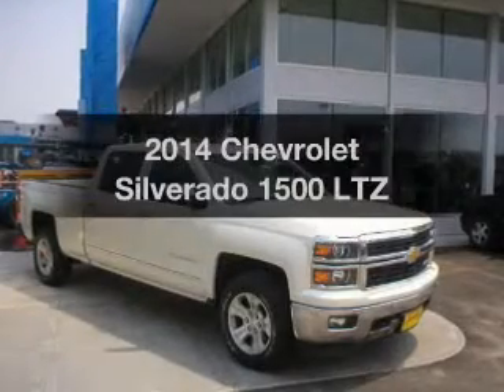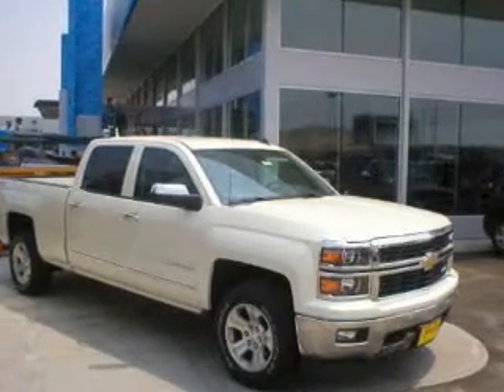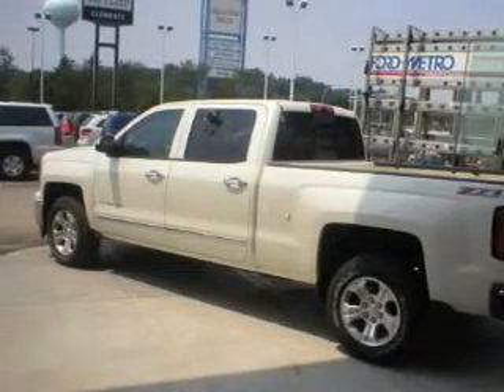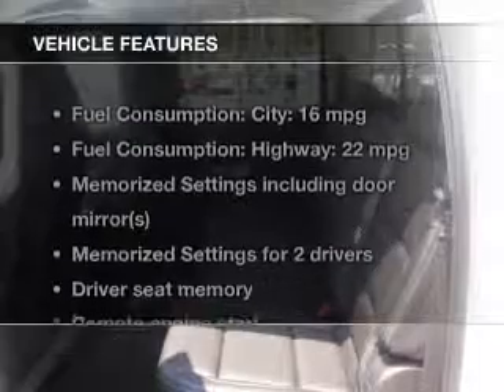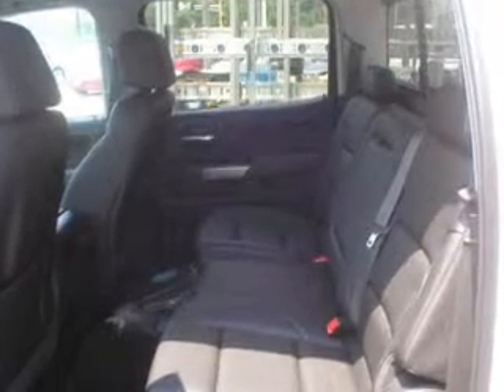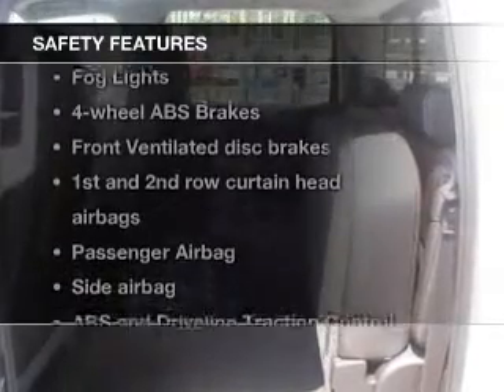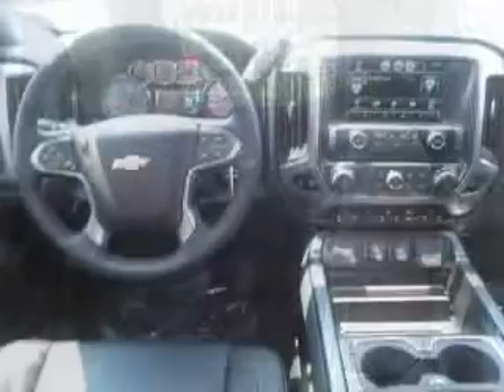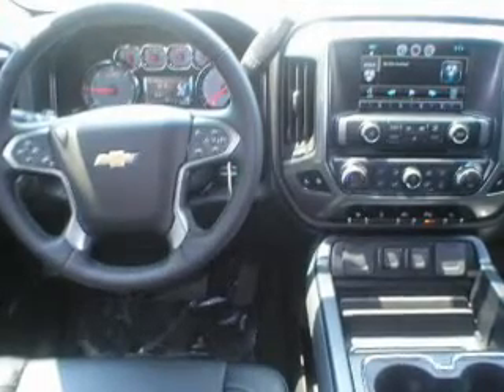2014 Chevrolet Silverado 1500 - Clements Chevrolet Cadillac Subaru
Year: 2014
Make: Chevrolet
Model: Silverado 1500
Trim: LTZ
Engine: 5.3 liter 8 cylinder 16 valve
Transmission: 6-Speed Automatic
Color: White Diamond Tri-Coat
Mileage: 11
Address: 1000 12TH ST. SW